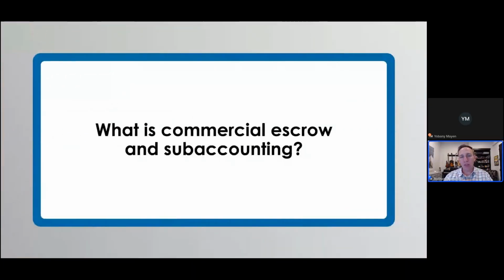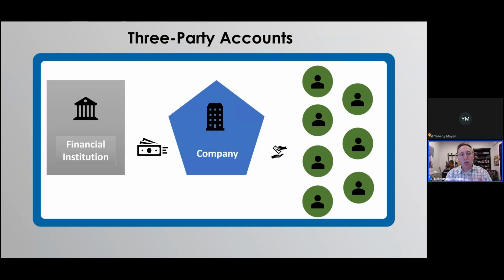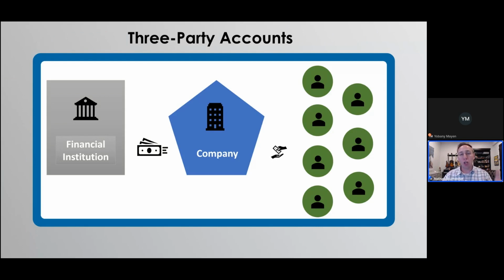What Is Commercial Escrow and Subaccounting | ZSuite Tech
Clip from our webinar speaking on What is commercial escrow and subaccounting?